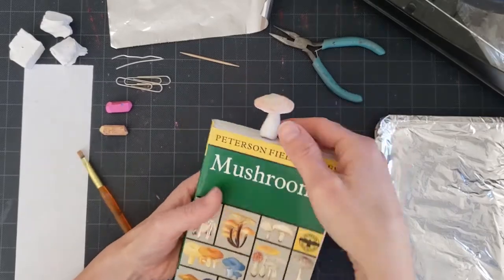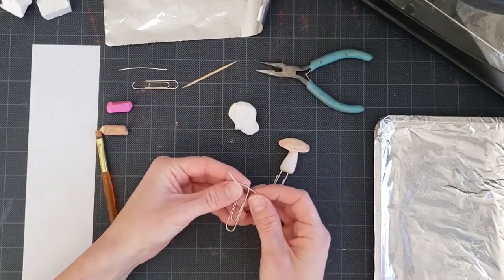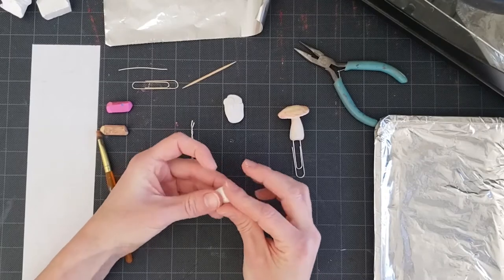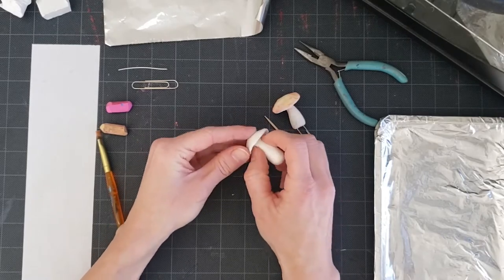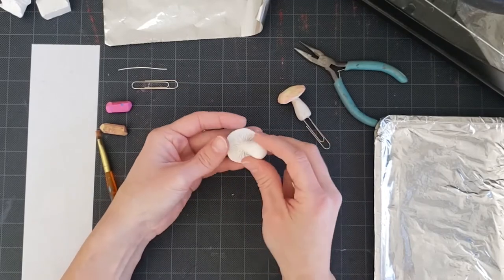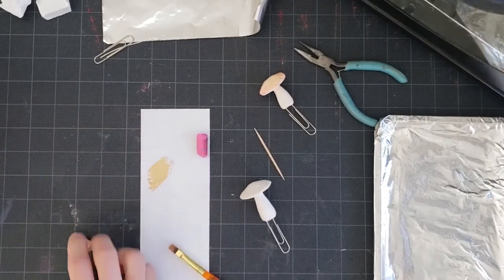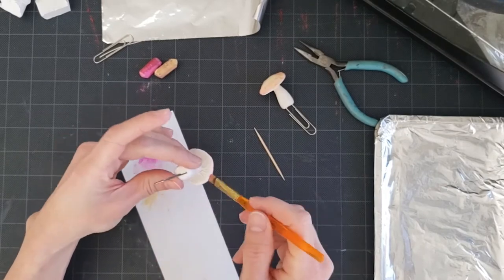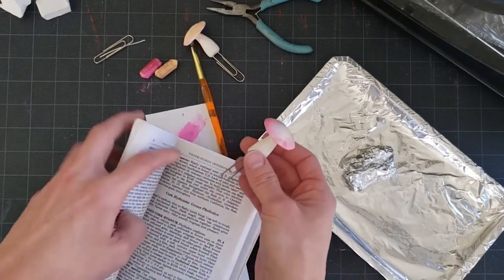Drop in Art - Polymer Clay Mushroom Bookmarks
Join artist Jenell Willey as she demonstrates how to make a spring-inspired mushroom bookmark from clay for this month's Drop in Art session.

Materials for making your own mushroom bookmark are available for pick-up at the Ward Museum while supplies last. However, you may already have many of the materials at home! All you need to make your bookmark is:

Oven Bake Clay
Paperclip
18 Gauge Jewelry Wire
Soft Pastels
Paintbrush
Toothpick
Optional: Pliers

About the Artist: Jenell Willey is a freelance artist and art instructor. She enjoys drawing, painting, and various other arts! Much of her inspiration comes from animals and nature. She shares her passion of creating at workshops from her home studio, “In The Art Room”, located in Tyaskin MD, as well as various locations and programs throughout the Eastern Shore.

Drop in Art is supported in part by a grant from the Susan K. Black Foundation.